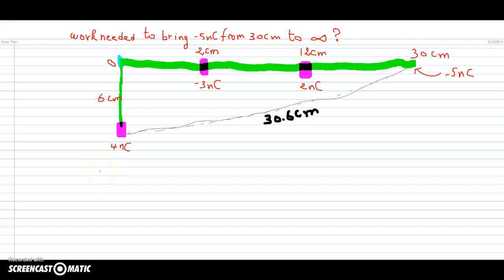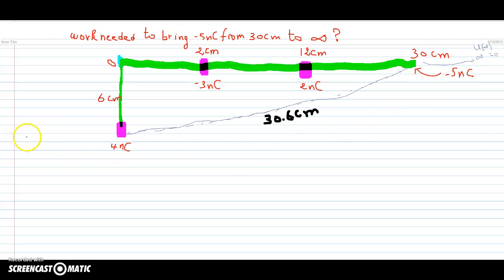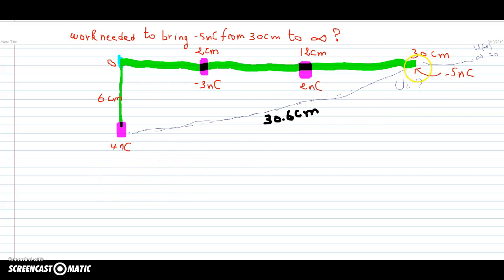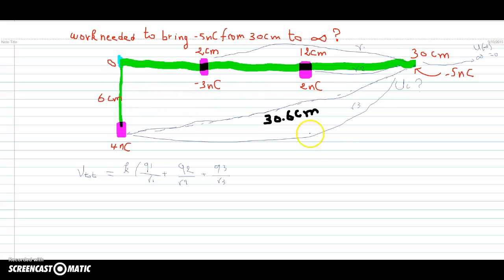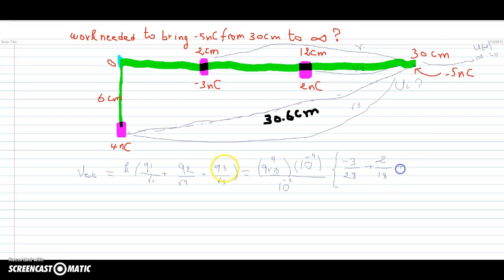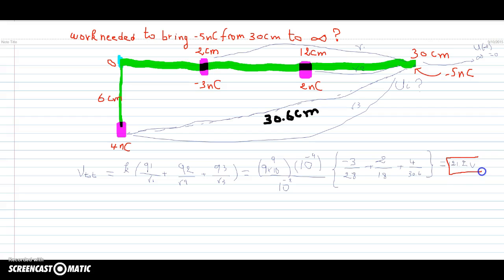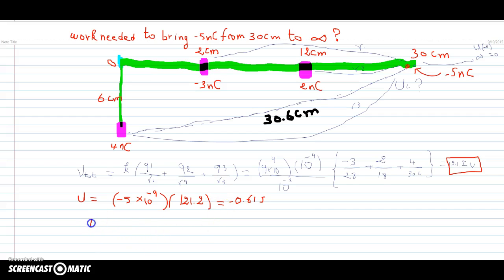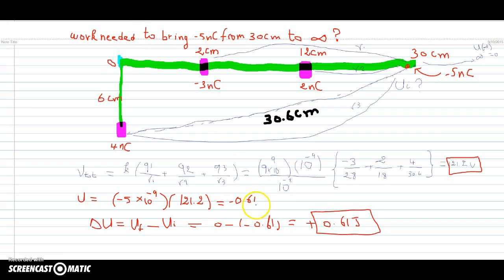work required to free a charge